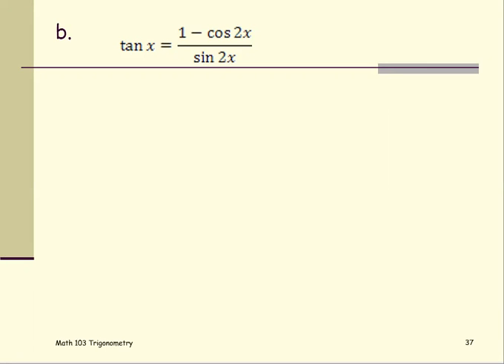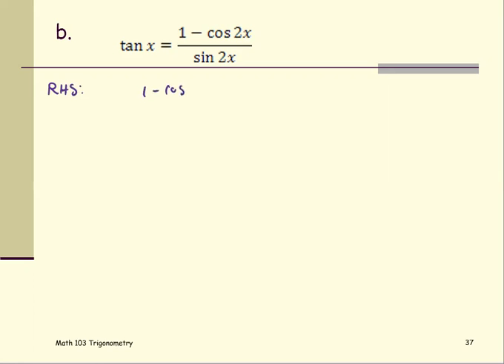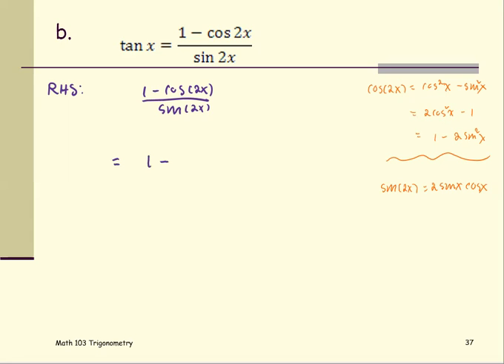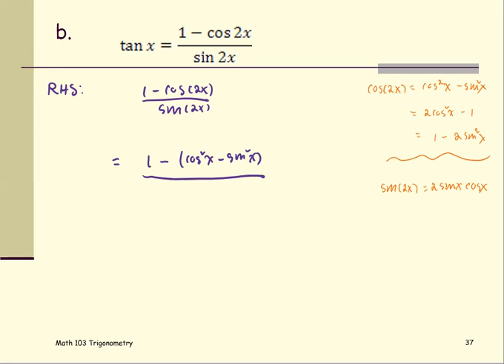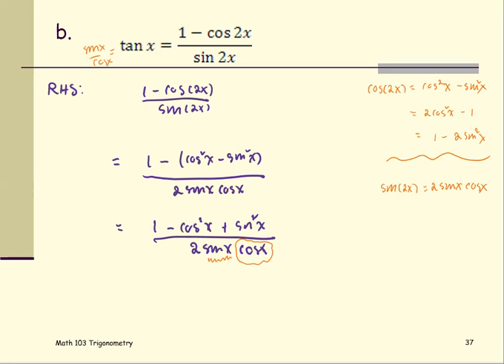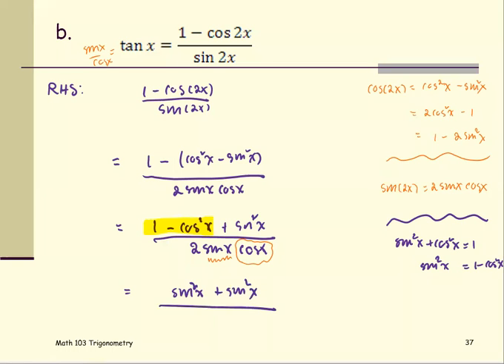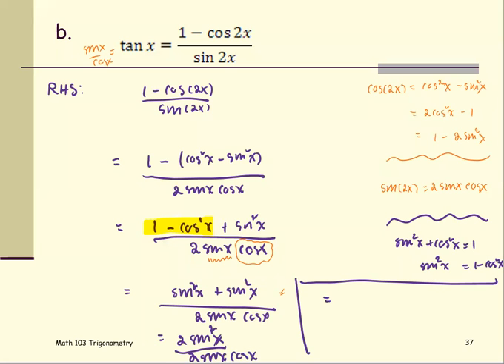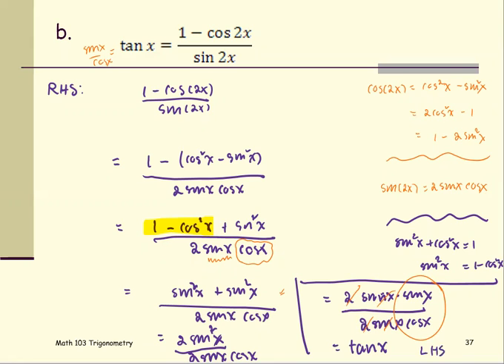M103 Sec5_3 Prove tan x = (1 - cos 2x)/sin 2x